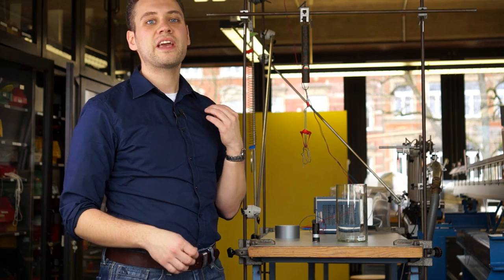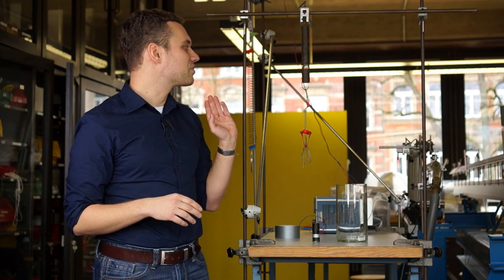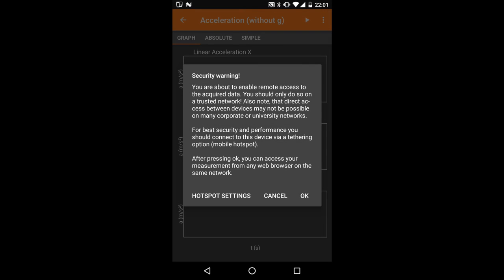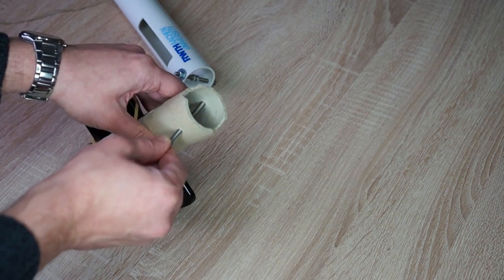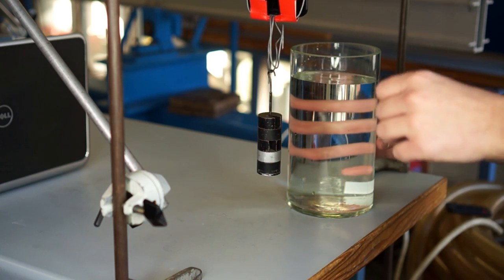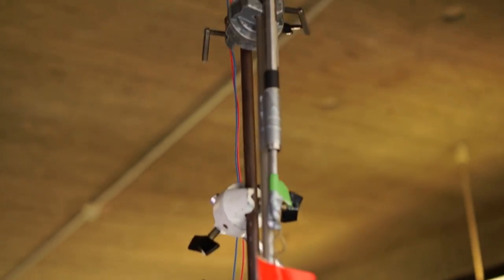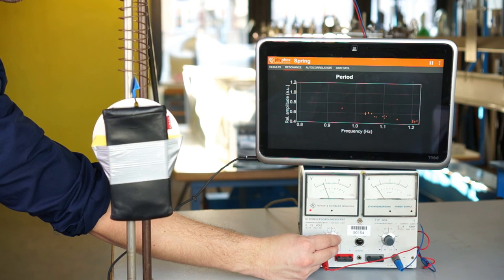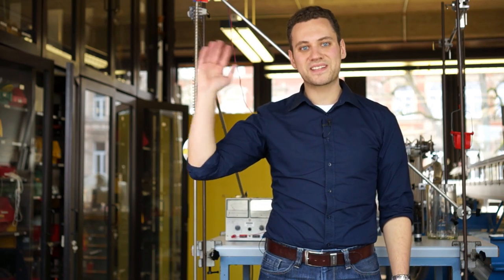Smartphone-Experiment: Spring oscillator (en)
With a smartphone and phyphox you can easily explore oscillations: A simple spring oscillator, a damped one or the resonance of a driven oscillator.